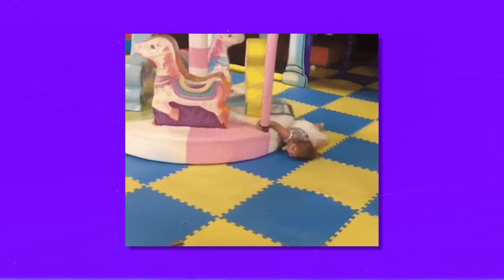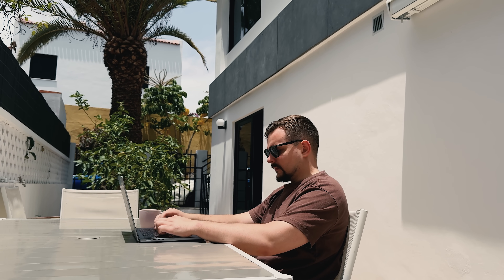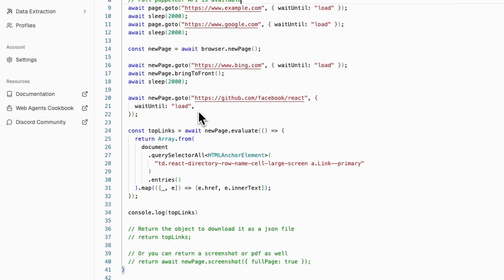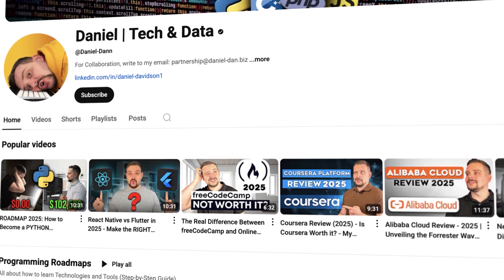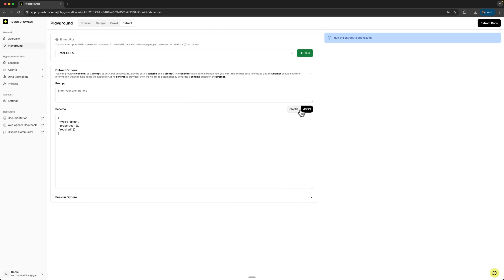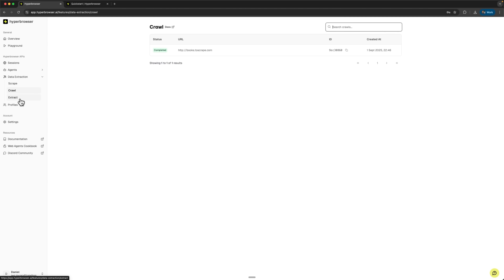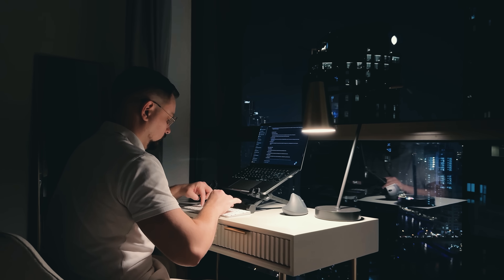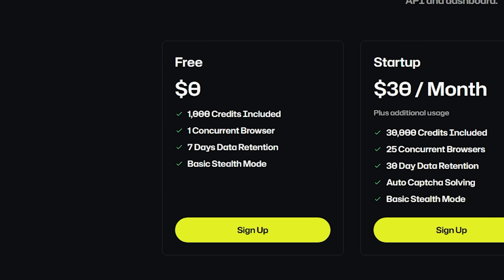Hyperbrowser AI Review - 2025 | How AI Agents Can Run 1000+ Browsers in a Cloud (No Setup Required)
Discover how Hyperbrowser revolutionizes browser automation in this in-depth Hyperbrowser AI Review. Whether you're building AI agents or need to Run Browsers in the Cloud, this platform delivers speed, scalability, and seamless integration. Explore its no-code tools, APIs, and OpenAI compatibility — ideal for developers and automation enthusiasts facing infrastructure challenges.

⏱️CHAPTERS:
0:00 Hyperbrowser AI Review
0:41 What Is Hyperbrowser?
1:51 How It Works
7:40 Advanced Features and Stealth Mode
8:19 Developer Experience and SDKs
8:54 Use Cases and Applications
9:45 Is It Worth It?